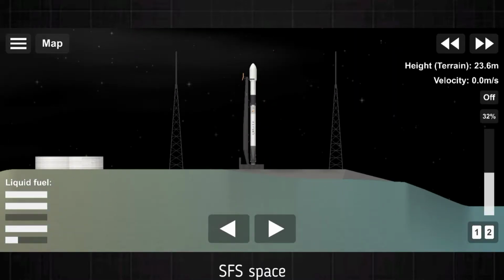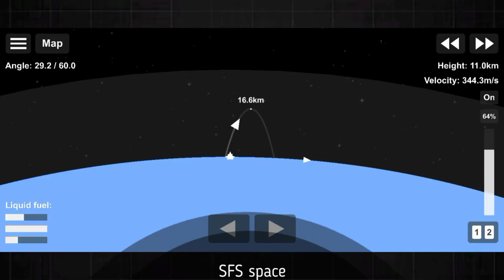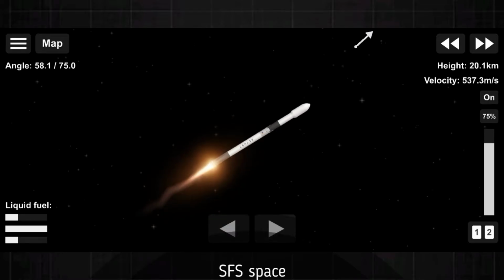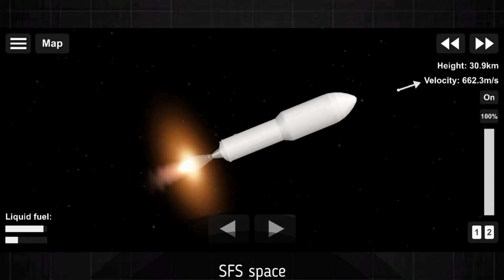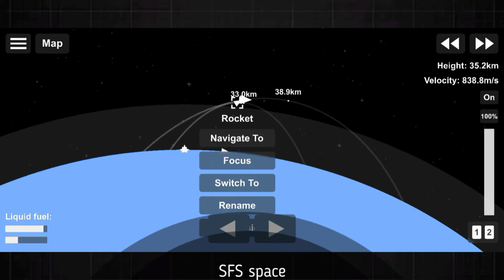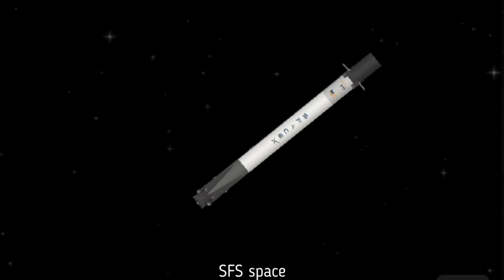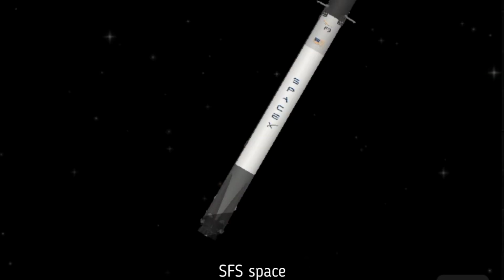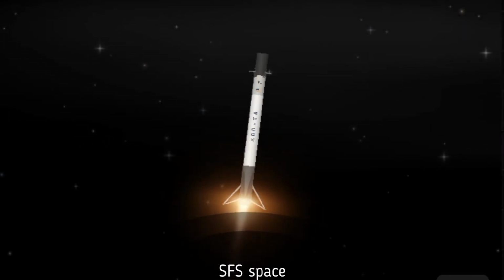SXM-8 in (+Bp)space flight simulator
SXM missile from channel space x sfs